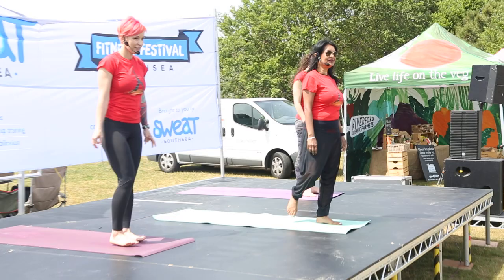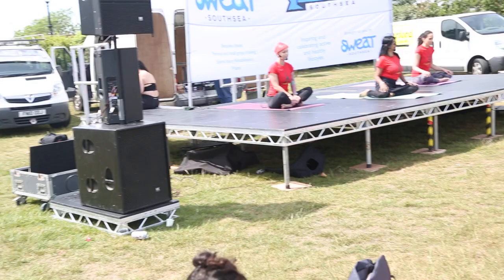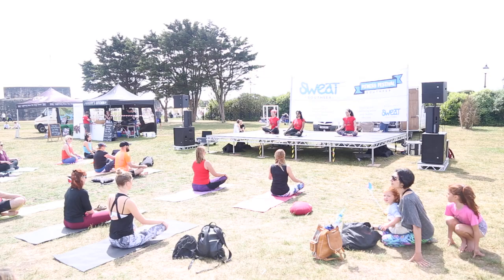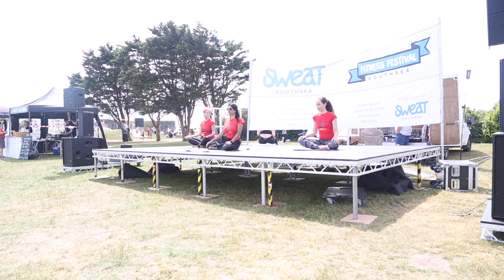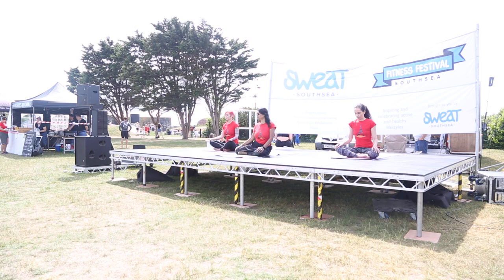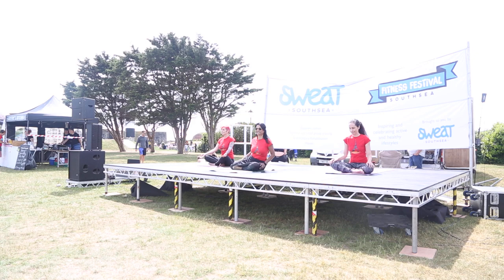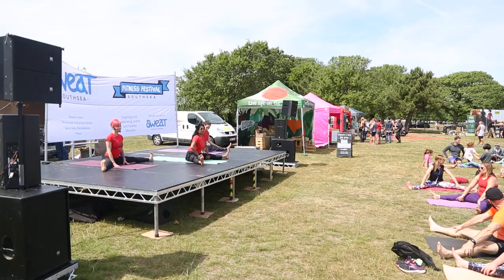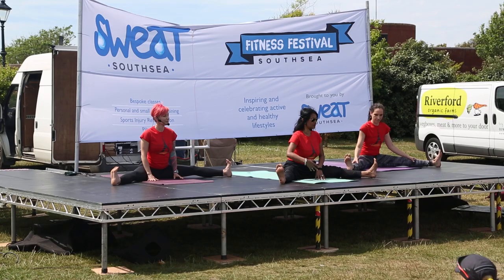Hotspot Yoga @ Sweat Fitness Festival Southsea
18 minutes of Yoga - Join in!